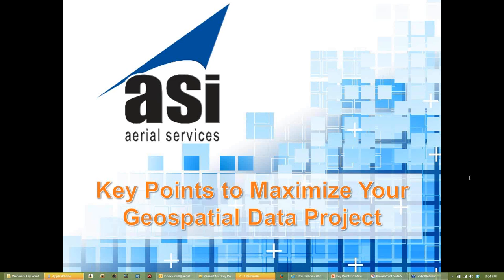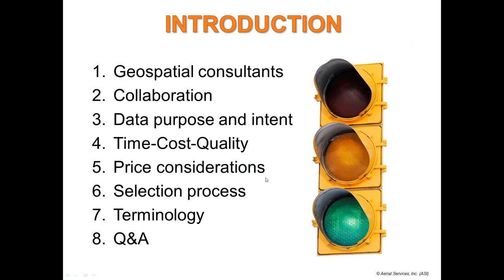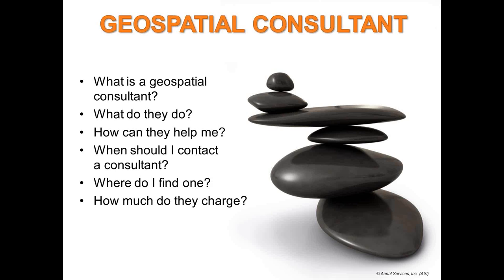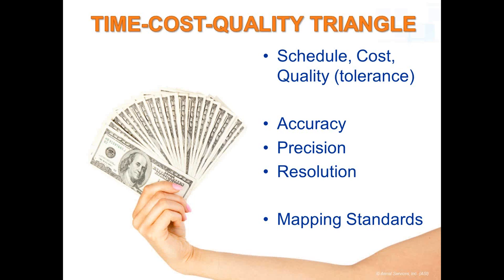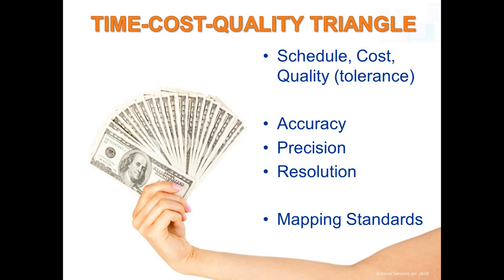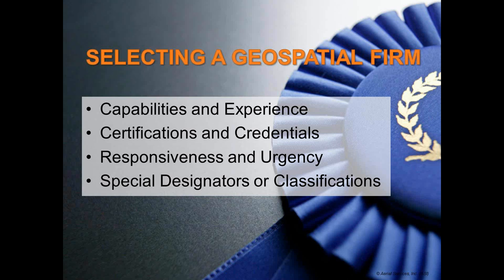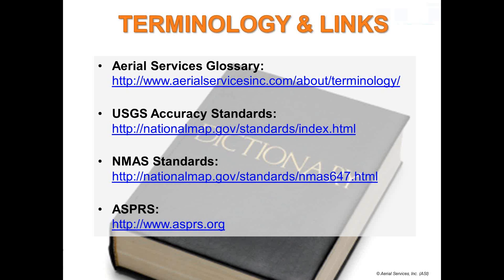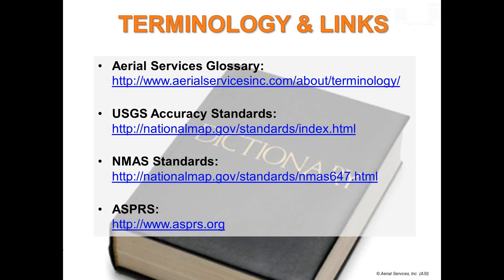"Key Points To Maximize Your Geospatial Data Project" with Roy Hill -- October 23, 2013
The consistent advancements in remote-sensing technology, such as LiDAR & Orthoimagery, can create a confusing and intimidating discussion with your geospatial consultant. You require geospatial data but may not know how to clearly communicate your need. After leaving this session you'll be equipped to help your geospatial consultant better understand what solutions to develop for your needs. We'll discuss key points to consider for maximizing your geospatial consultation so you receive the best value, information, and solution for your next successful geospatial project.

Presented by Roy Hill (Geospatial Solutions Manager, Aerial Services, Inc.)

Hosted by Joshua McNary (Director of Corporate Development, Aerial Services, Inc.)

Produced by Amy Vossberg (Marketing & Sales Coordinator, Aerial Services, Inc.)